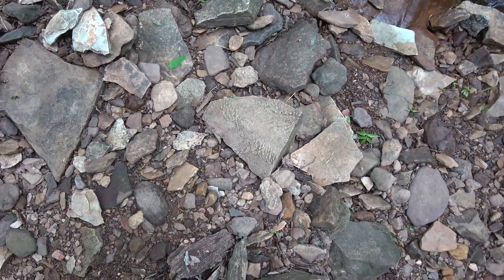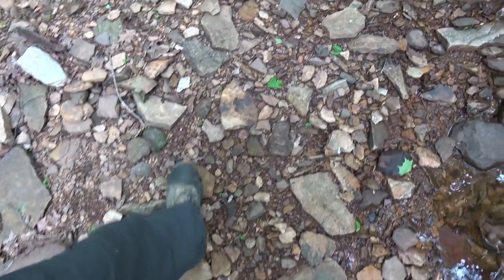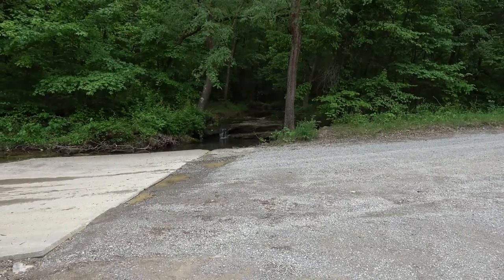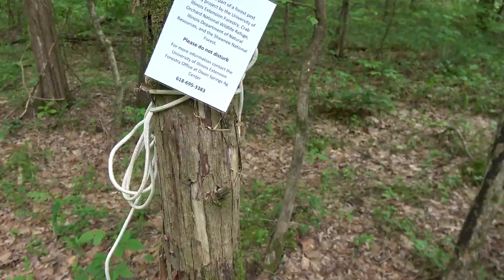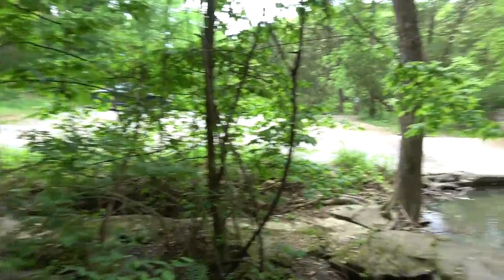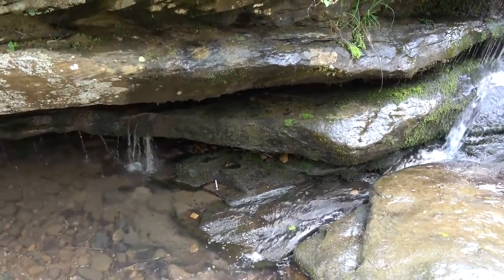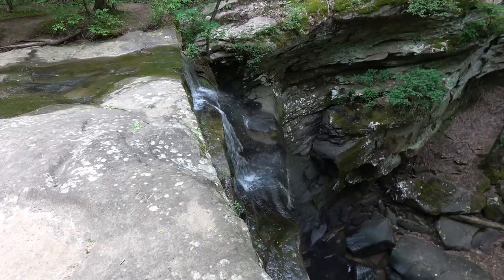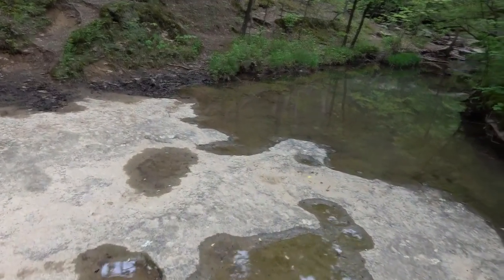Day Hiking at Burden Falls Waterfall in the Shawnee National Forest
Join me on this day hiking trip to the Burden Falls Waterfall in the Shawnee National Forest in southern Illinois. See some cool waterfalls and more.

(NOTE: This area can get very busy during the warmer months.)

Shawnee National Forest Burden Falls Q & A:

1. How rugged in this trail? This trail is moderately difficult with rolling hills, creek crossings and very slick areas. Horseback riders may also be in this area. Please be safe and watch your step.

2. How long is Trail 049 and is it a loop? This is a there and back trail of about 1 mile in length.

3. Are there signs or blazes along this trail? No. If facing the upper falls from the parking lot, there is a trail to your left. Take that trail until it leads you down the bluff and then following the creek back up (there is a trail next to it) in order to get to the bottom of the main falls.

4. Any suggestions? Bring plenty of water and a snack. Make sure you spray yourself and your gear for ticks and mosquitoes. Poison ivy and venomous snakes occur in the area. Stay on the trail at all times. Yield for horseback riders while speaking in a calm voice so that they horse knows that you are a human. Always watch your step - people have died in the area from falls.

Consider becoming a supporting member of Hiking with Shawn for the low contribution of $3 a month. Your contribution will be used to make Hiking with Shawn better.